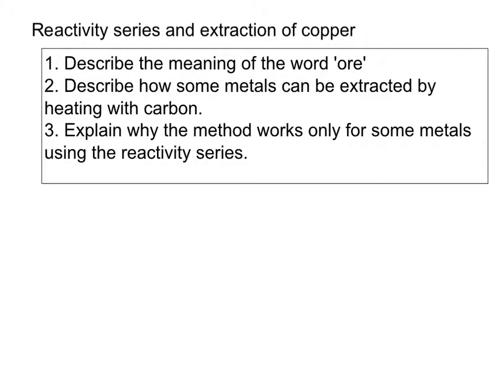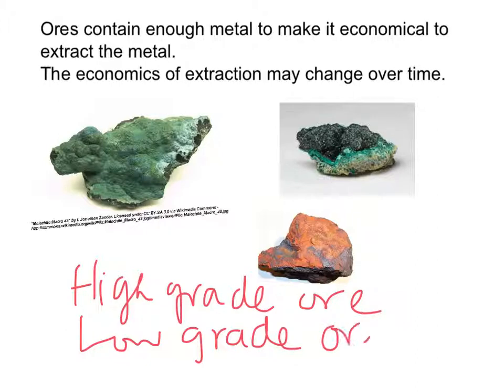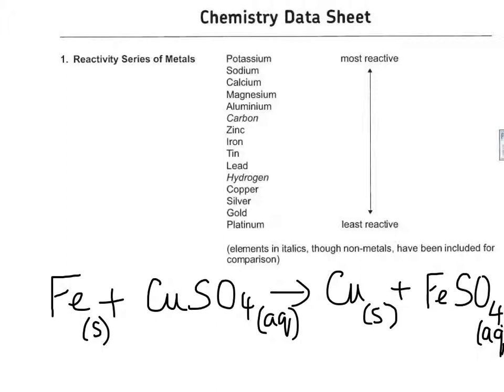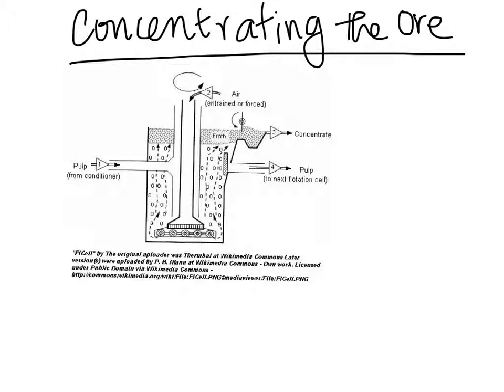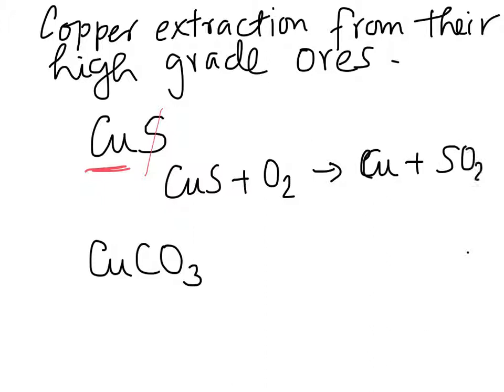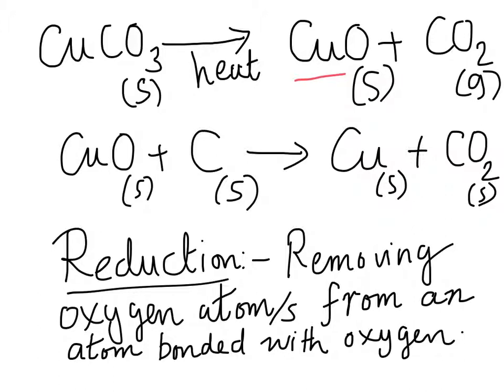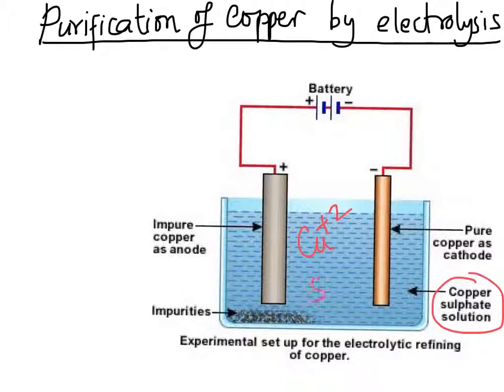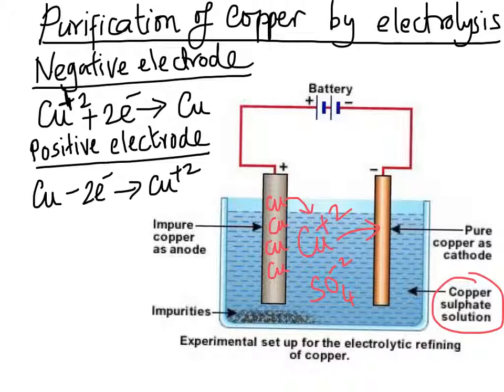C1.3 Lesson1 Extraction of metals with carbon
Extraction of copper with carbon, by reduction. This is linked to reactivity. Useful for AQA C1 revision. Also covers the environmental impact of opencast mining.